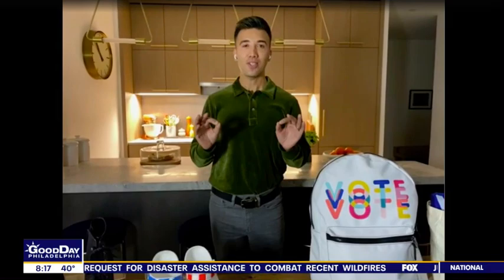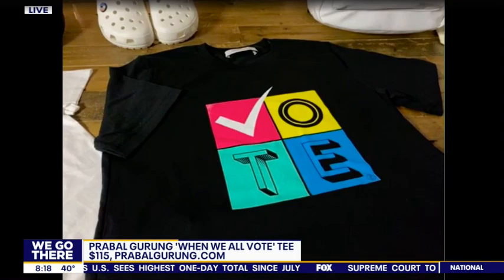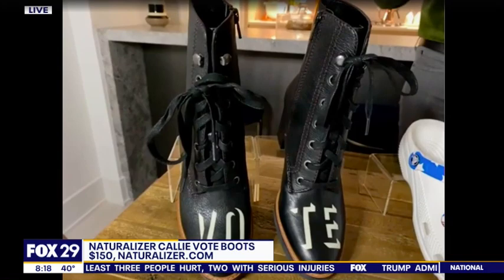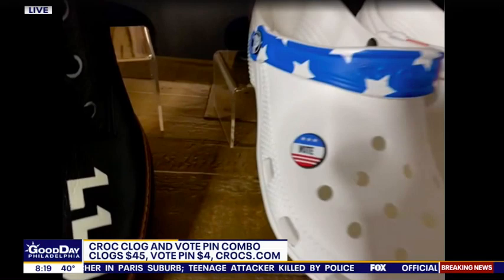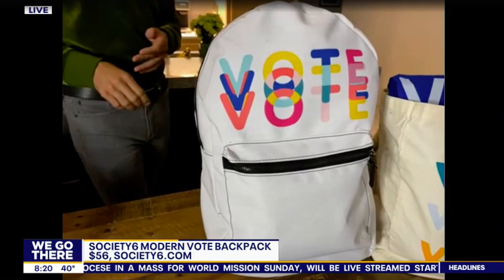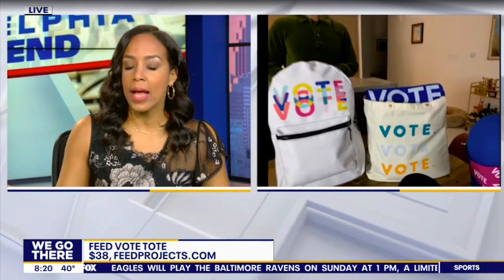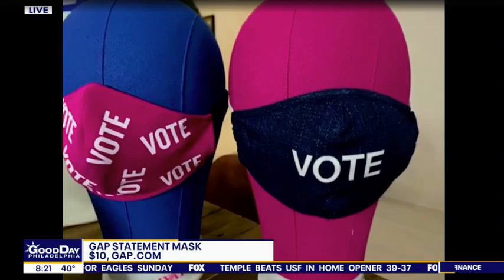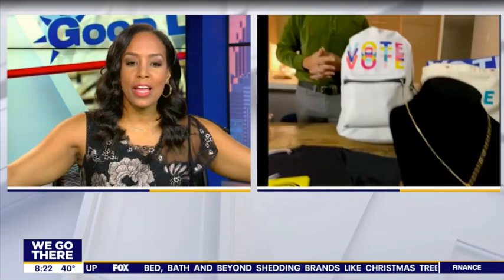Celebrity Stylist Dennis Kenney appears on Good Day Philly showcasing election-inspired apparel.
Celebrity Stylist Dennis Kenney joins Good Day Weekend To share some election-inspired apparel.